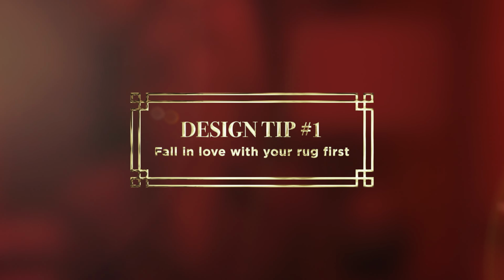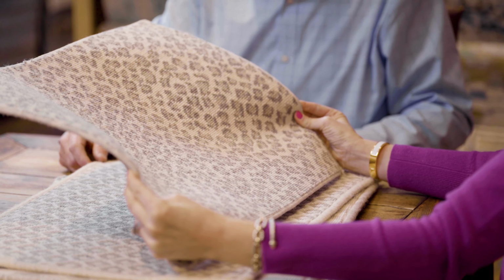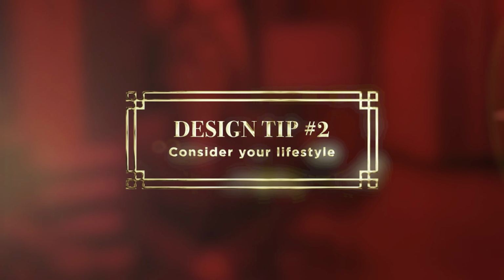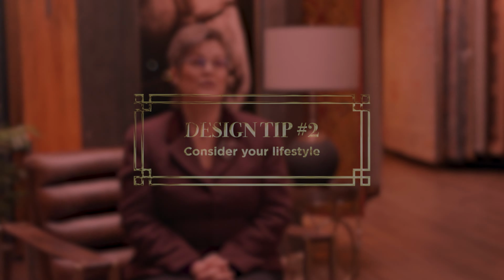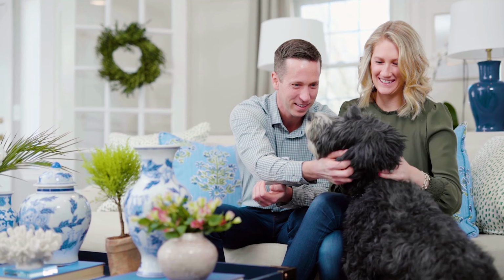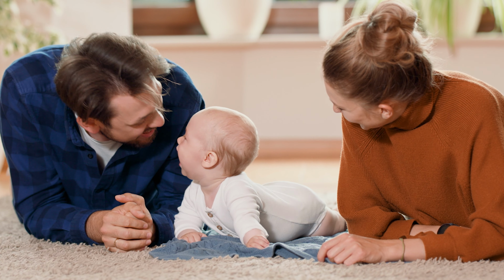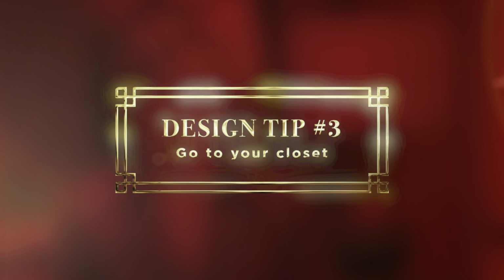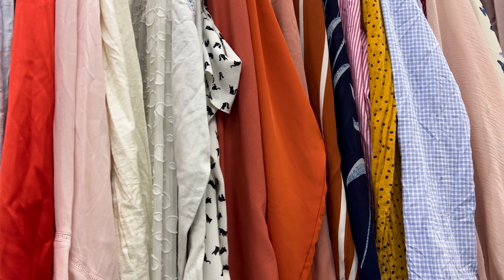Robin's Top 3 Design Tips to Find the Perfect Rug for Your Home | The Rug Gallery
Robin Cope, Sales and Design Specialist at The Rug Gallery, shares her top 3 tips for finding the perfect rug for your home.

The Rug Gallery
9350 Kenwood Rd. | Cincinnati, OH 45242

Store Hours: Mon. & Thurs. 10-8 - Tues. Wed. & Fri. 10-6 - Sat. 10-5 - Sunday hours: 12-5pm (February, March, October & November)